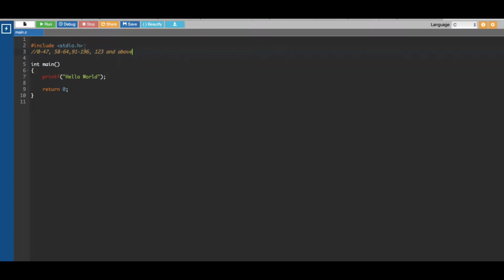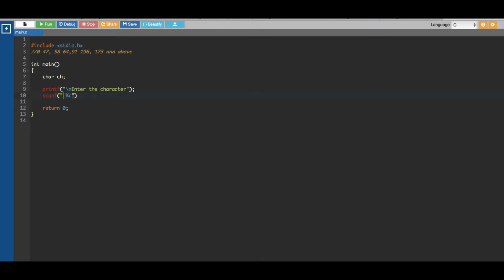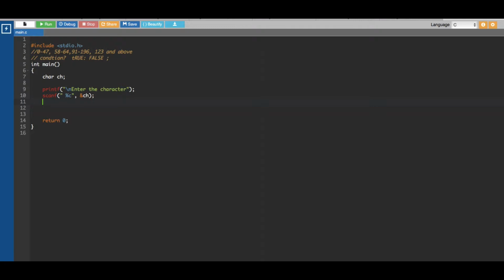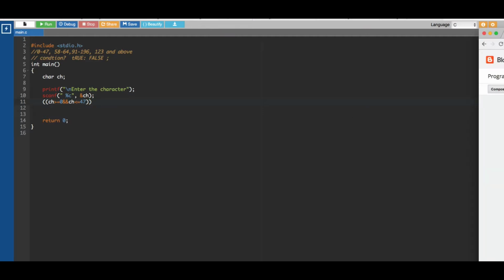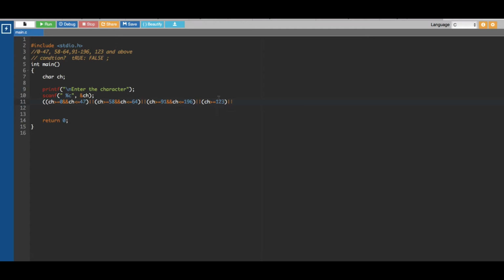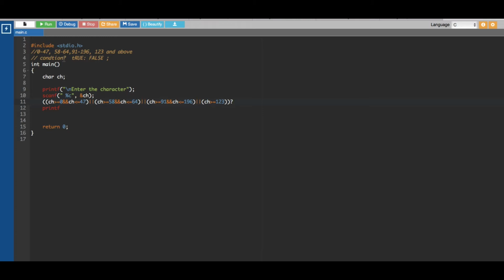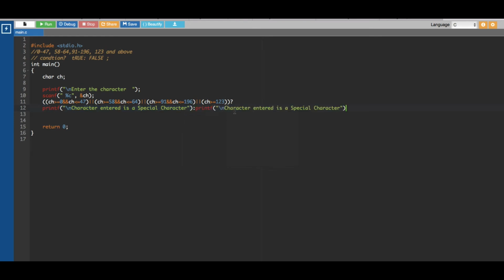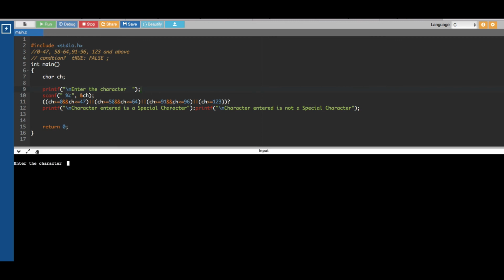Special Characters in C Programming